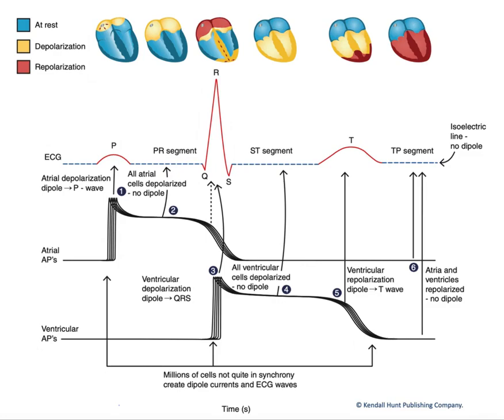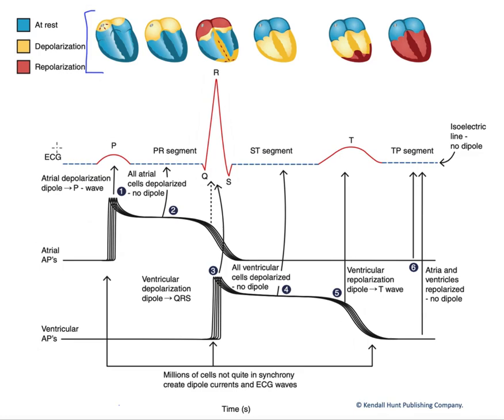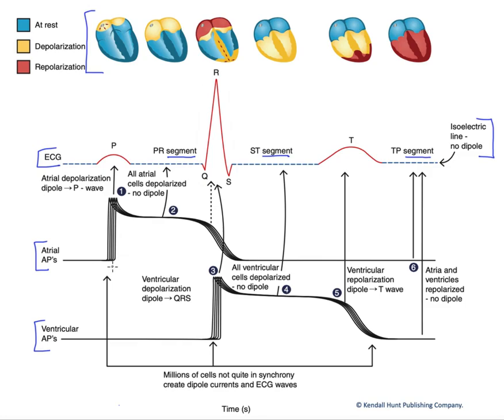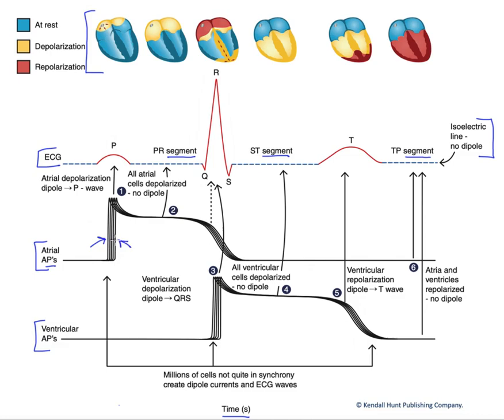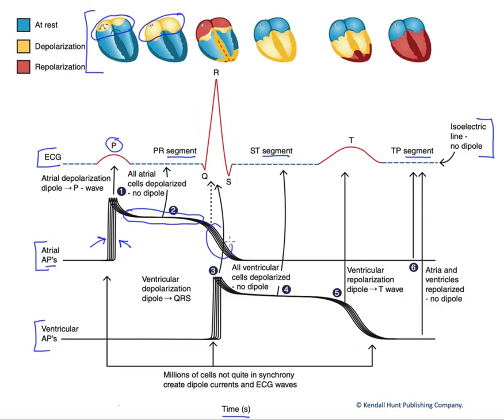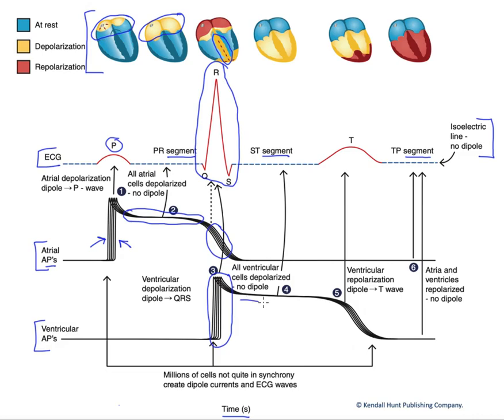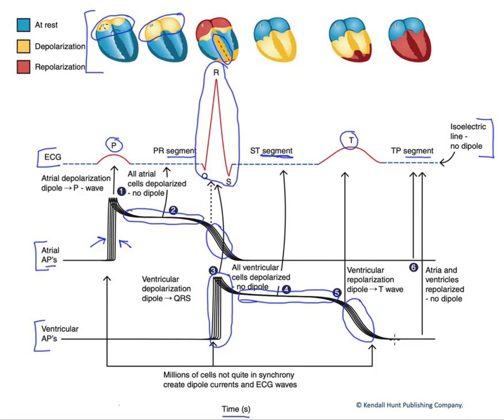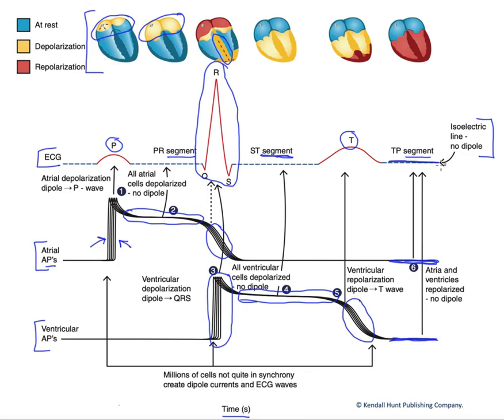The origin of the ECG trace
In this video we describe the specific origins of the dipoles responsible for the various waves of the ECG trace. Importantly, we also indicate that isoelectric portions of the trace are non-uniform (two correspond to a depolarized state while one corresponds with a repolarized state) and, along with the waves, inform us about systolic and diastolic activities.